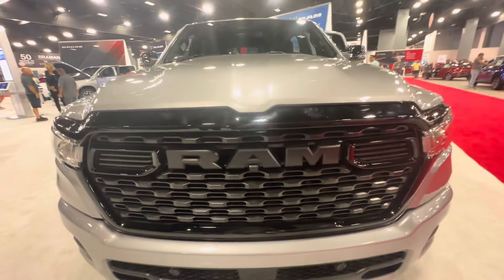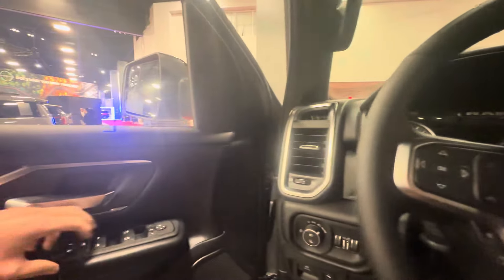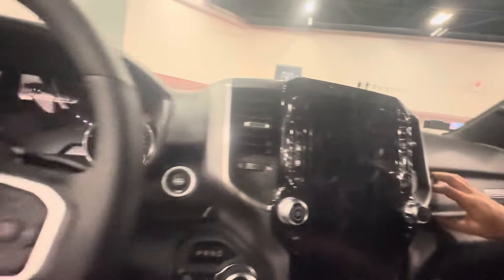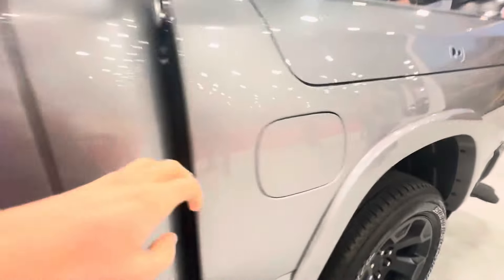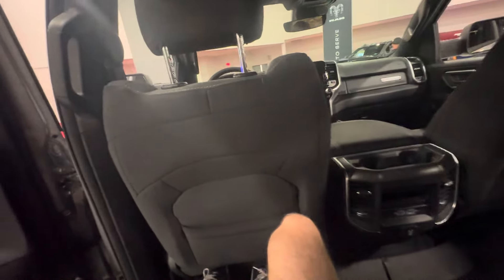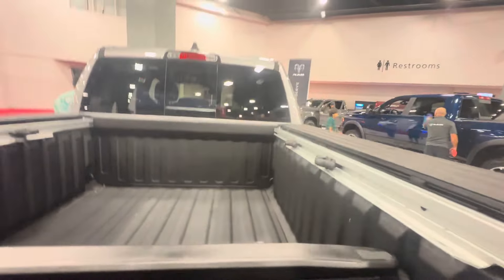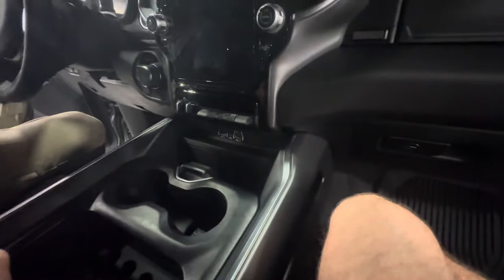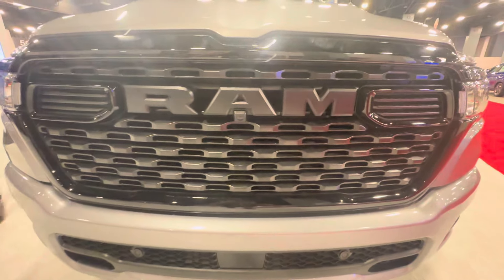2025 RAM 1500 Big Horn Crew Cab Walkaround, Review and Tour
Hey guys! We have the ALL NEW 2025 RAM 1500 pickup truck!

It is completely different from the last generation, the 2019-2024, and the 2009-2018!